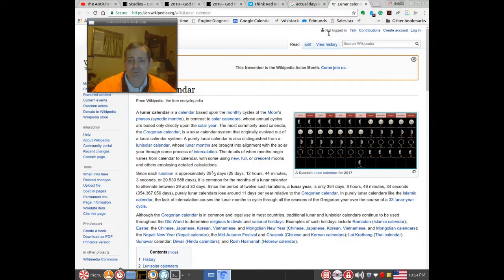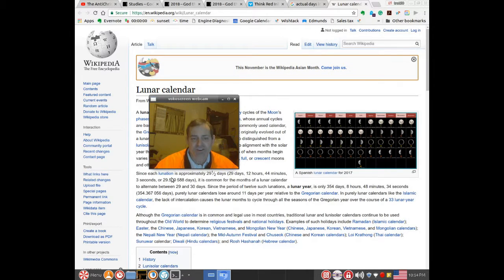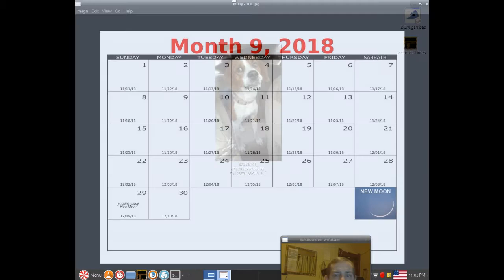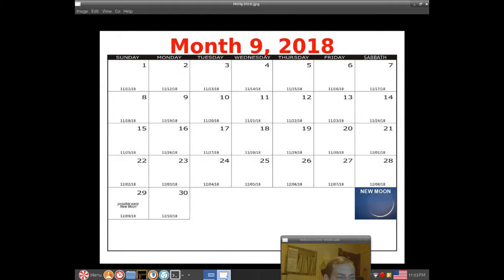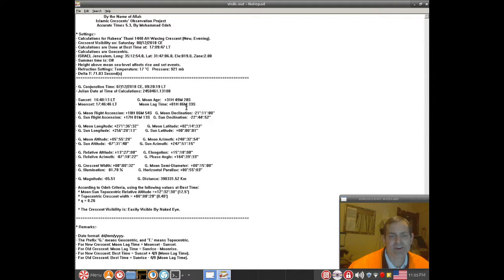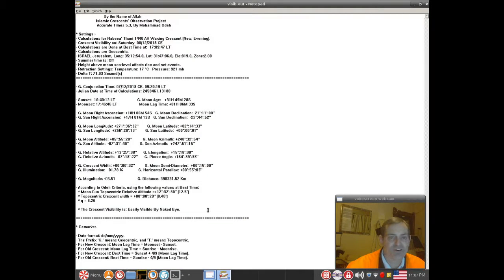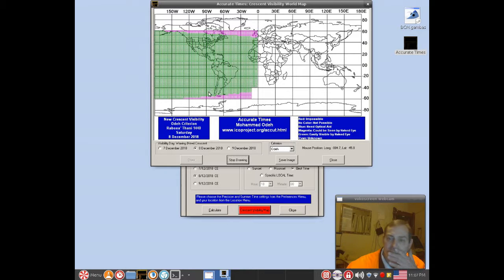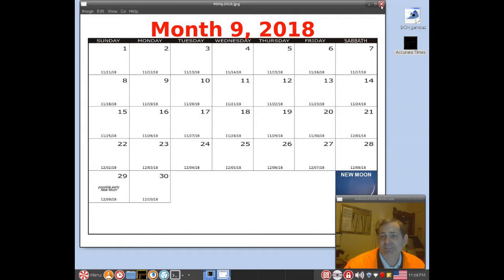broadcast092018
The New Moon was NOT seen in Israel..  so what do we do?  This is a good example of how the Creator's Calendar self-corrects when people don't see the New Moon on the correct night.